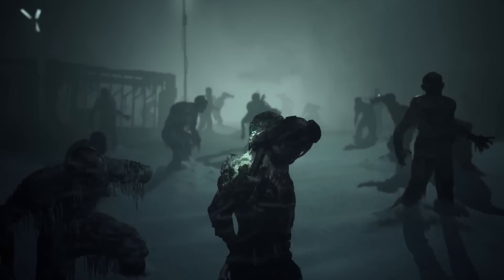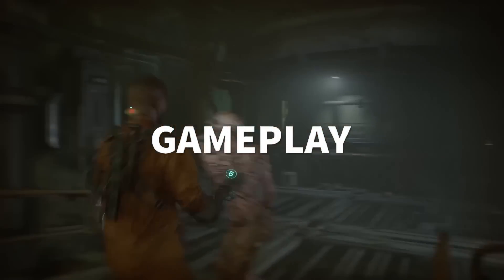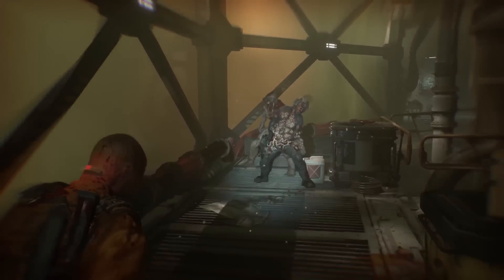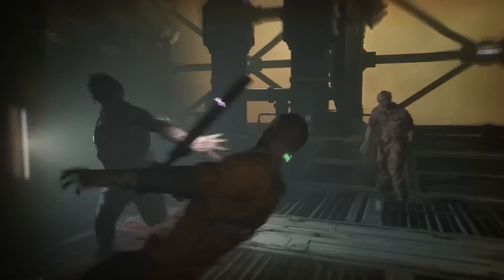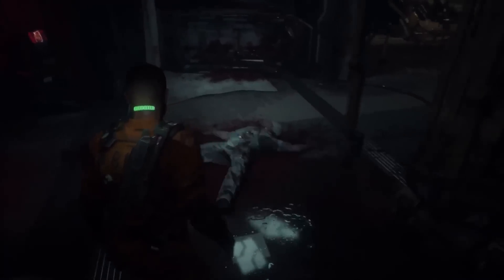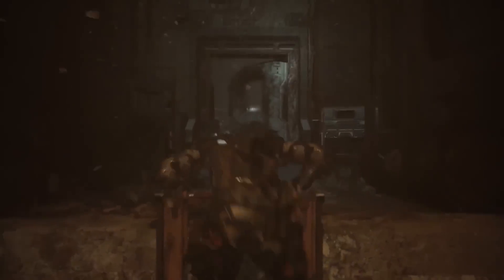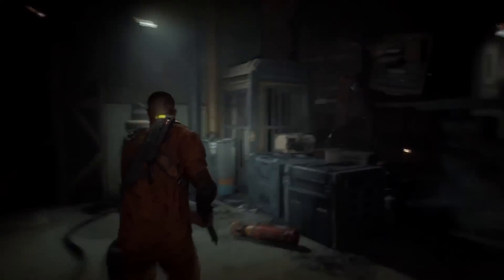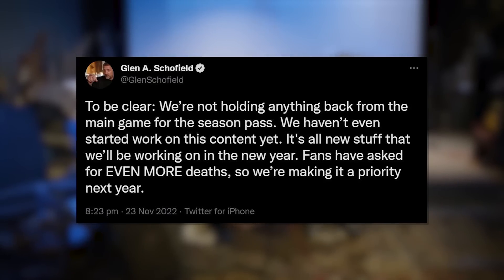The Callisto Protocol - Everything To Know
Striking Distance Studio's brutal survival horror The Callisto Protocol is bringing sci-fi horror back to the mainstream. Check out this video to learn everything you need to know about the upcoming game.

They say that in space, no one can hear you scream. We’ll see if that’s still the case when you’re being attacked by gruesome mutated humans in a prison on the moon of Jupiter. That's what’ll be happening to you in The Callisto Protocol, a game created by the twisted minds behind Dead Space.

The Callisto Protocol releases on December 2, 2022 and will be available for PC, PS4, PS5, Xbox One, and Xbox Series X|S.

00:00 - Intro
00:23 - Plot
01:09 - Gameplay
04:21 - DLC
05:22 - Development Team
07:09 - Release Date & Price